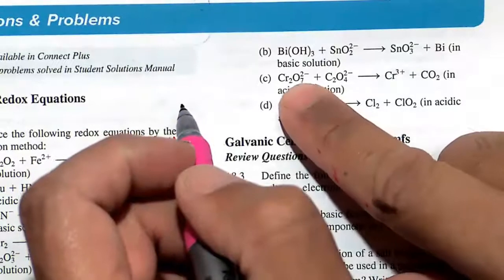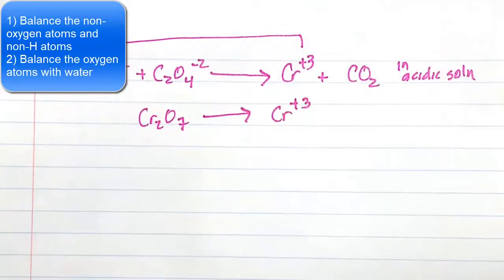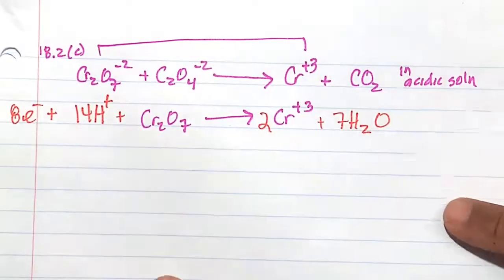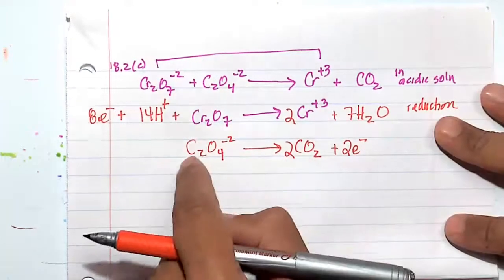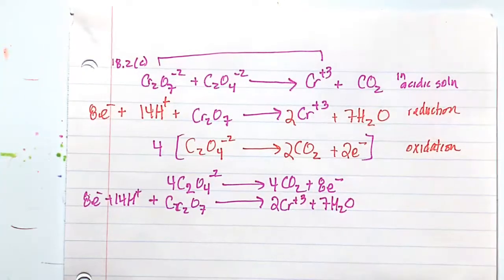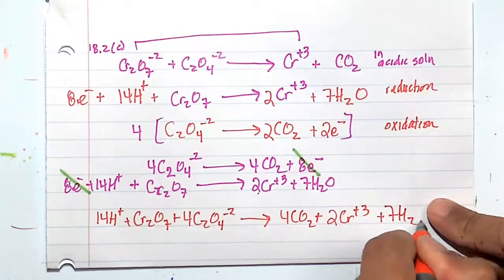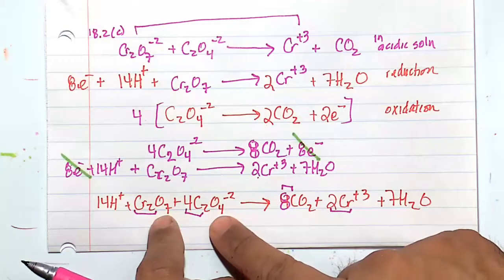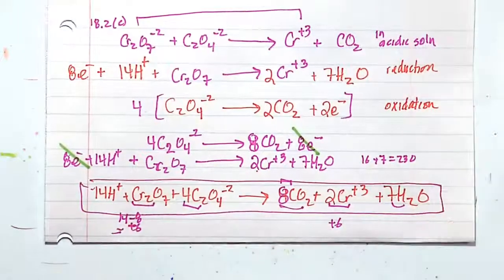Quick video: Balancing an oxidation reduction reaction in acid: [dichromate and oxalate]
Problem 18.2c Chang and Goldsby 12th edition